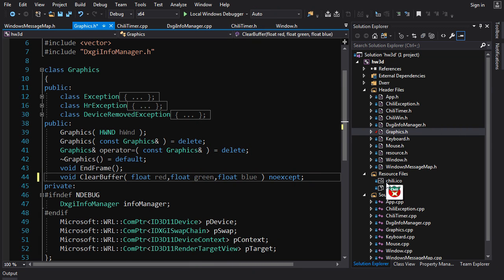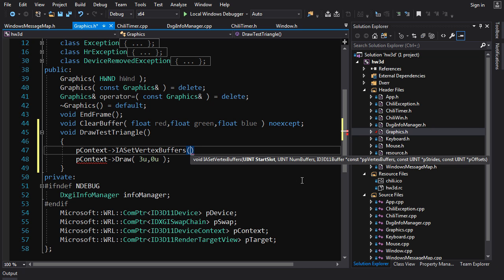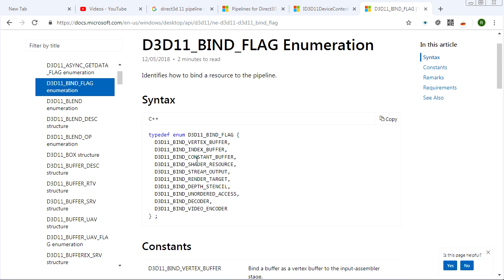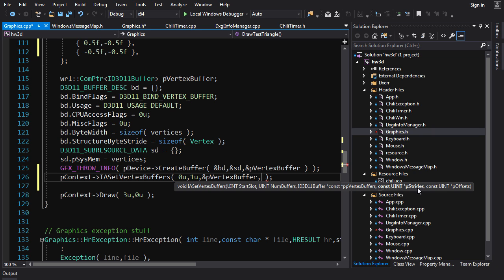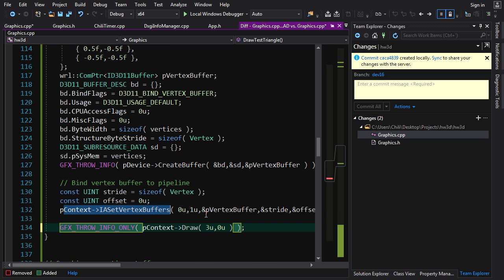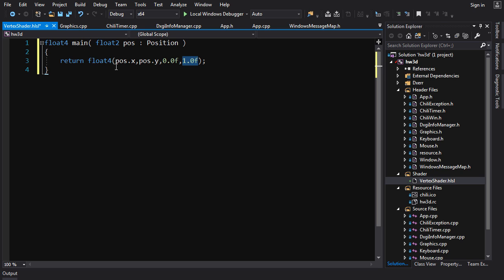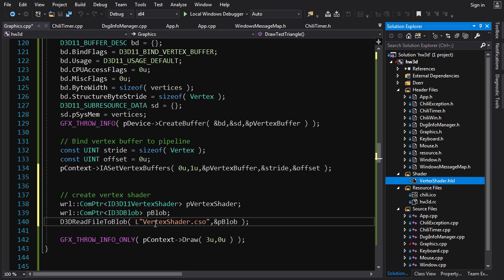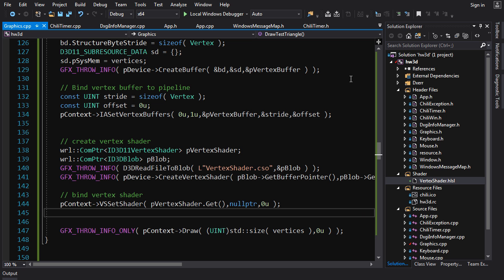C++ 3D DirectX Tutorial [First Triangle Pt 1]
This video covers setting up a simple pipeline to render a triangle.